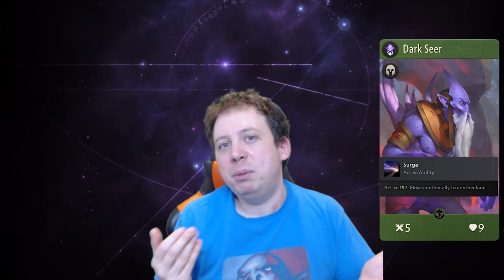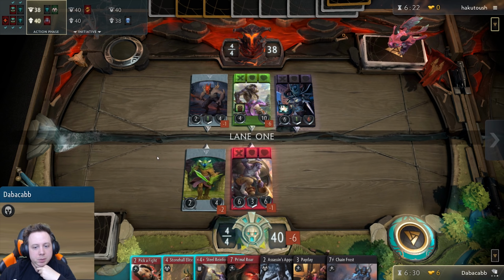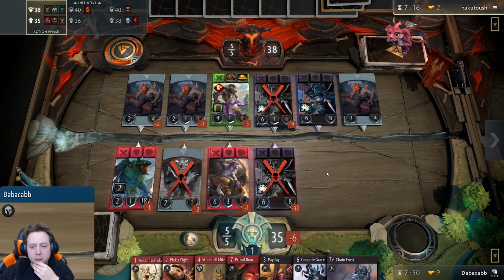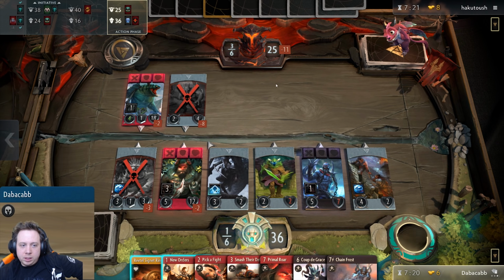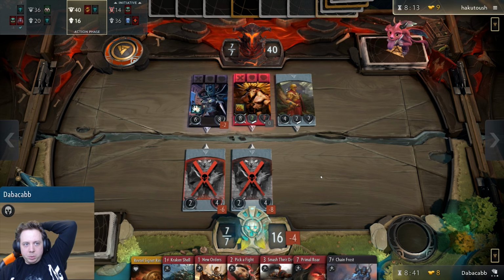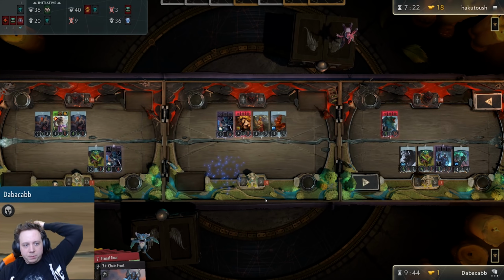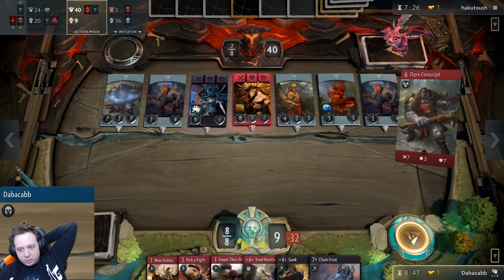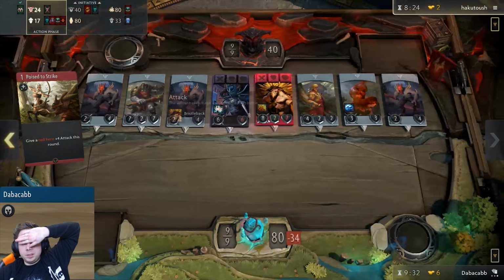Is Lich the Best Offlane Hero? Artifact Draft?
I've always hated playing aggressive, fast decks in card games, but black/red decks in Artifact have COMPLETELY won me over. These decks are by far my favorite to play in all of Artifact. What do you think of black/red decks?